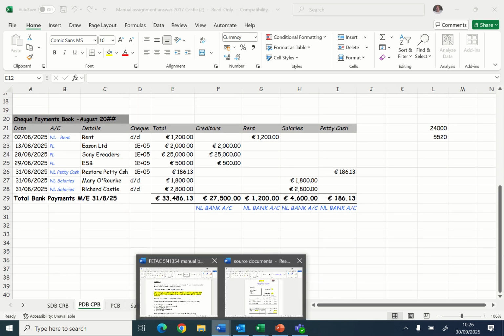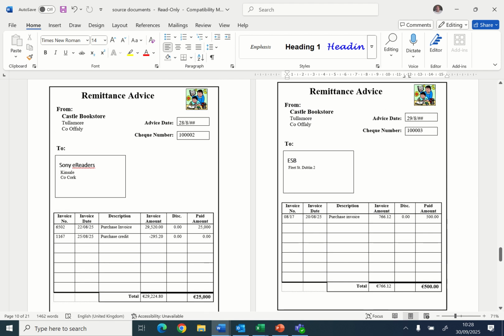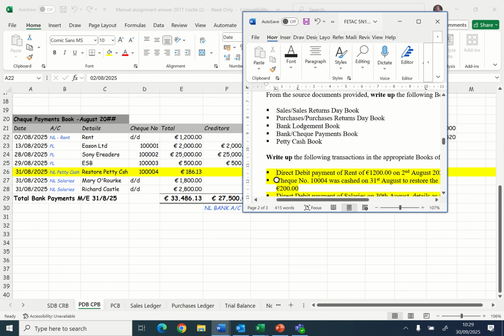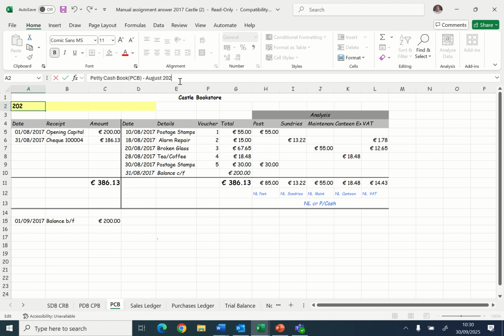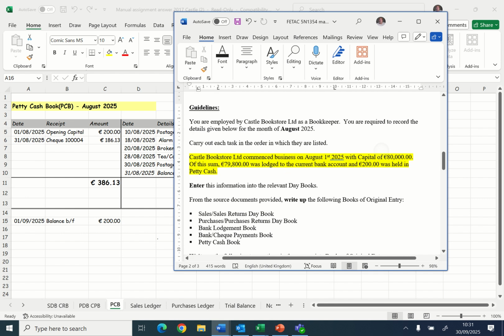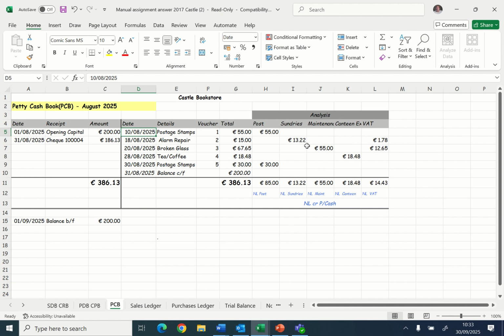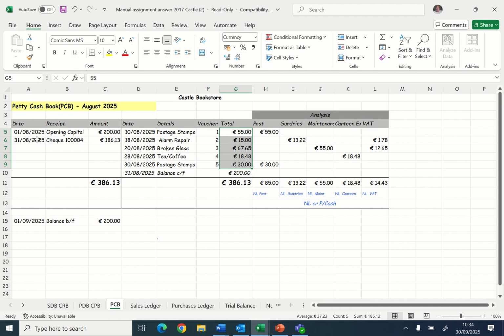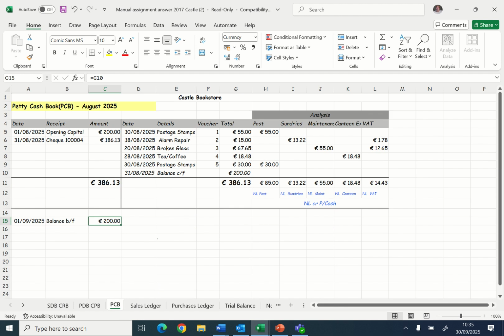Bookkeeping Manual p4